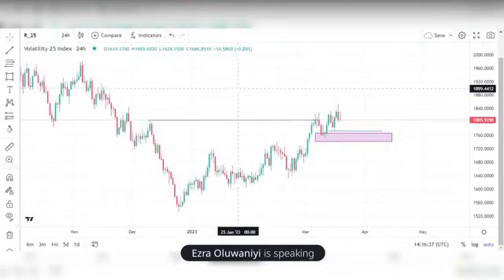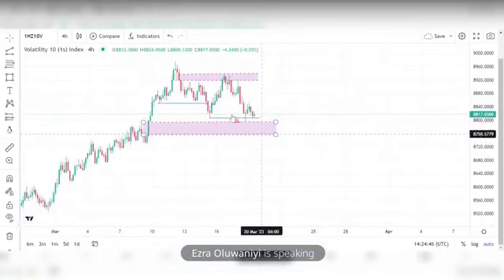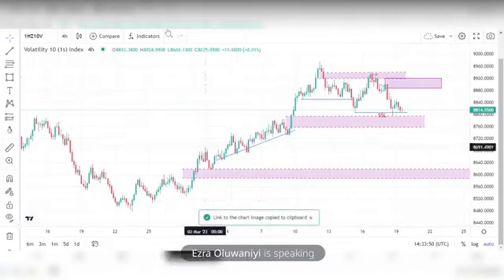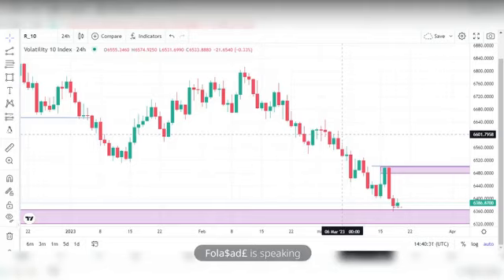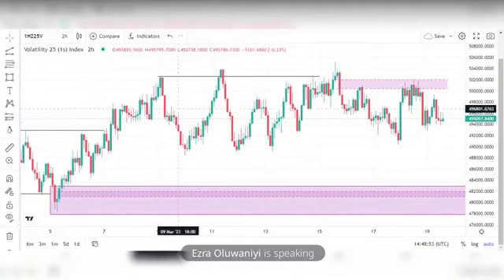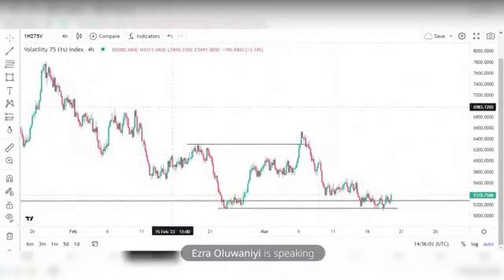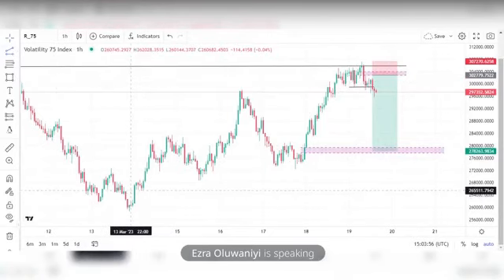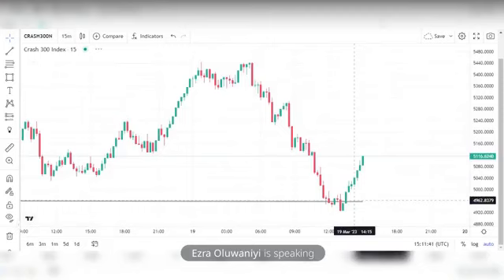synthetic Analysis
the video is an outlook of the expectations in the coming week. watch to get insight.

IG handle at: Ezra Afolayan